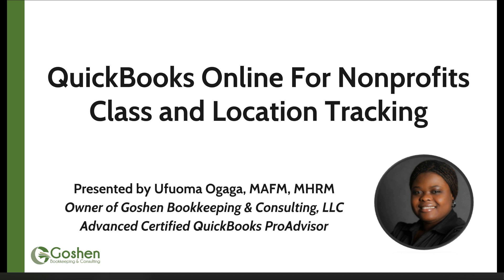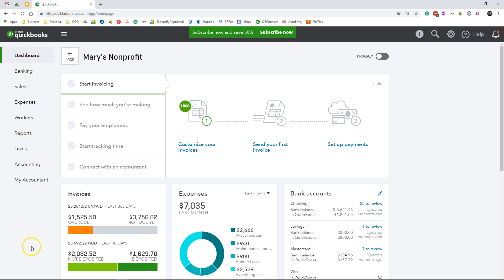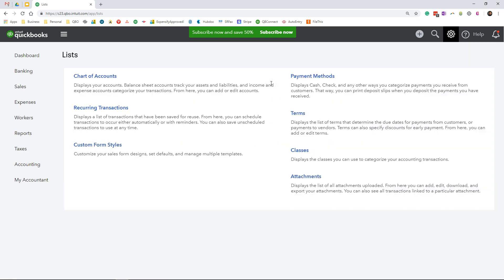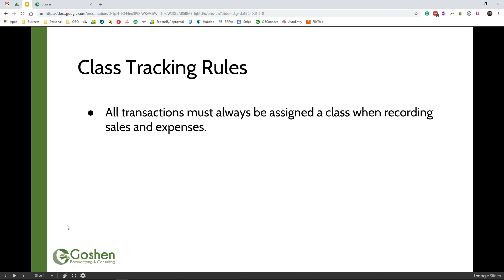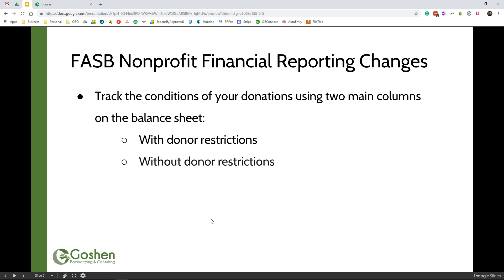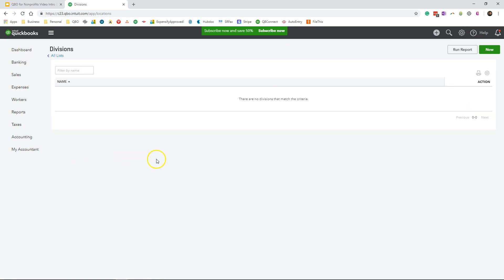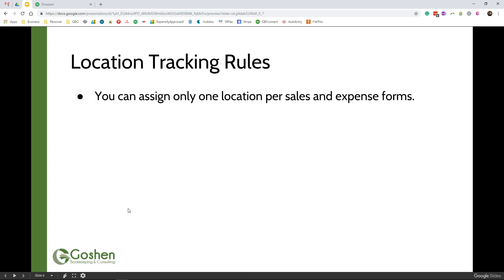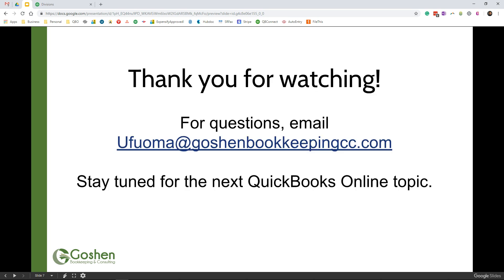Class and Location Tracking in QuickBooks Online for Nonprofit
In this tutorial, you will learn how to add classes and location tracking for your nonprofit in QuickBooks Online